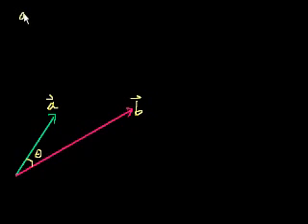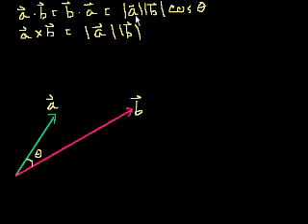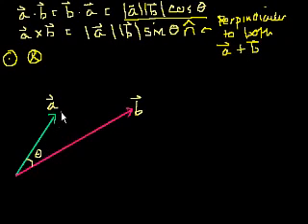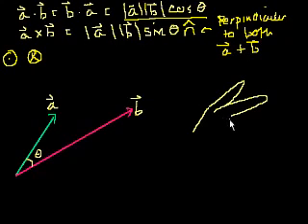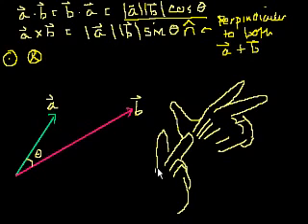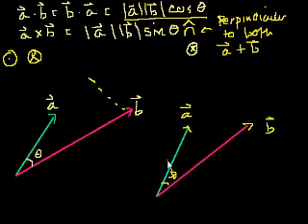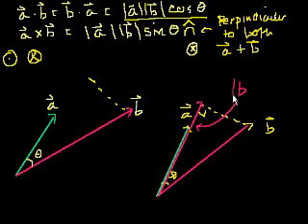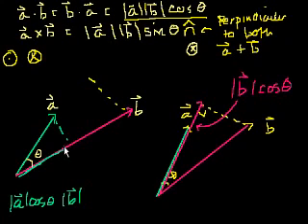Dot vs Cross Product